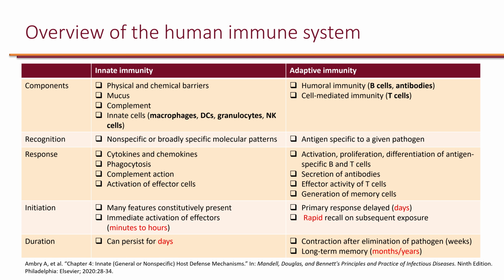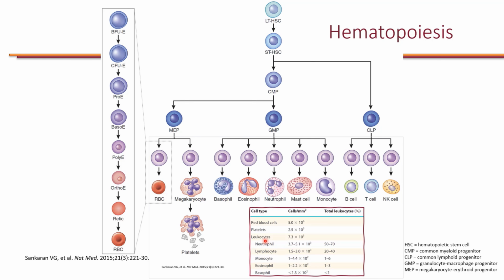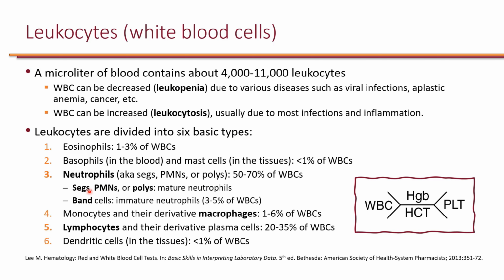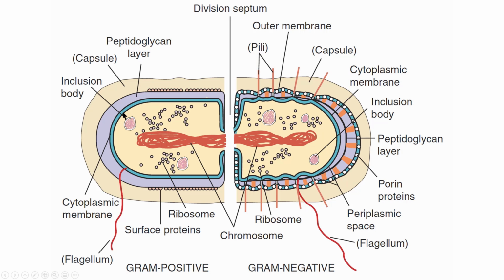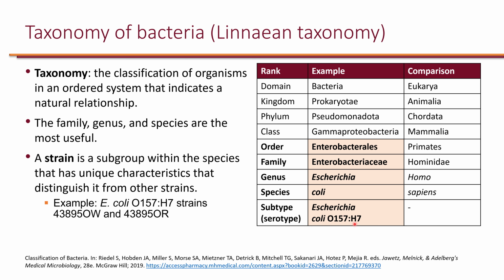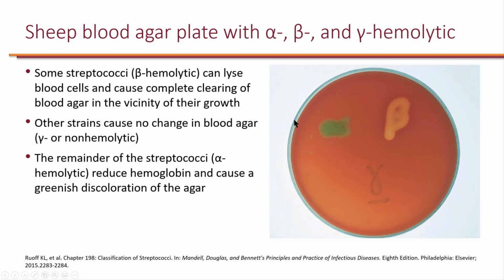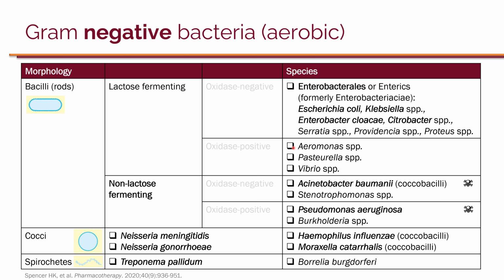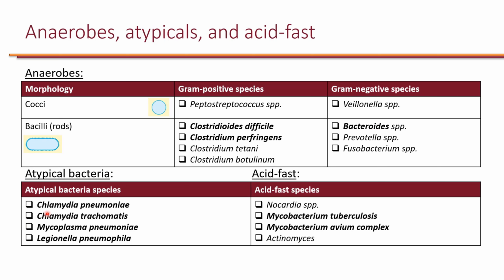🔬 Clinical Microbiology and Susceptibility Testing Objective 1 | 🦠 How to Read Specimen Stains 🔍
🎯 Learning Objective 1: Given the results of a specimen stain, list the most likely organisms present in the specimen.

💡 Ever looked at a Gram stain or acid-fast stain and wondered, “What am I actually seeing?” In this power-packed video, I’ll take you behind the microscope to reveal how to decode specimen stains like an expert. We’ll connect stain results to the most likely organisms — a skill that saves lives in the hospital and earns points on the board exams.

📈 You’ll learn practical tips, exam shortcuts, and clinical pearls that pharmacists, pharmacy students, and healthcare providers use daily to make fast, accurate decisions. Whether you’re prepping for boards or building real-world confidence, this is your must-watch microbiology primer.

👍 If you found this video helpful, hit the like button, subscribe for more Infectious Diseases Pharmacotherapy content, comment with your biggest takeaway, and share this with classmates and colleagues who are preparing for boards!